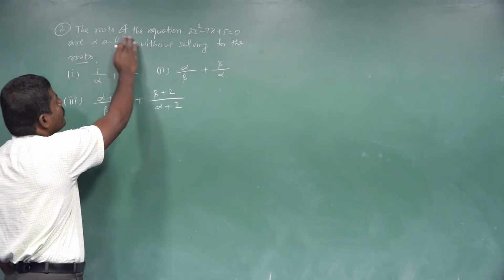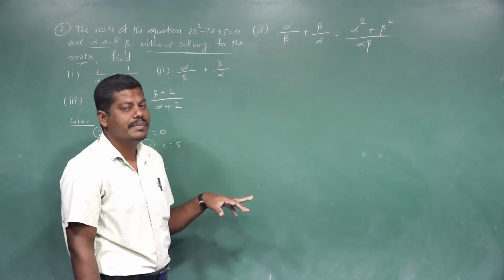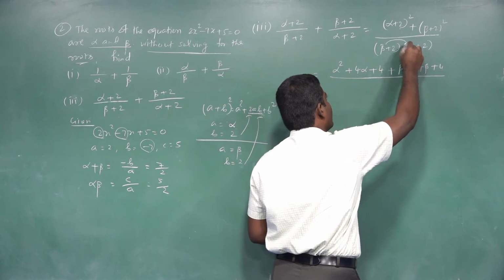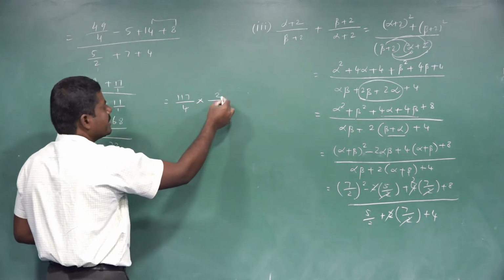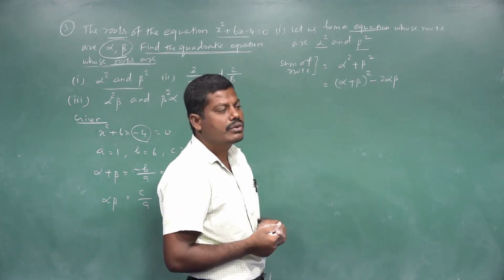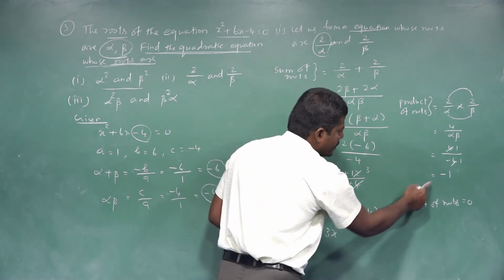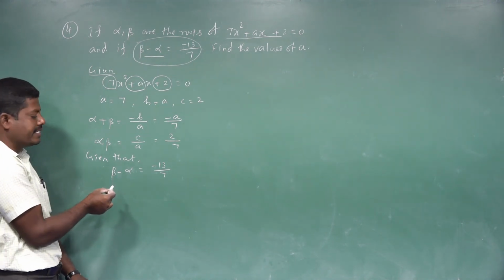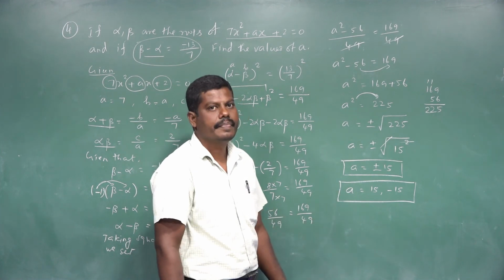X-STD MATHEMATICS ALGEBRA PART-22(BY R.THIRUMAL)